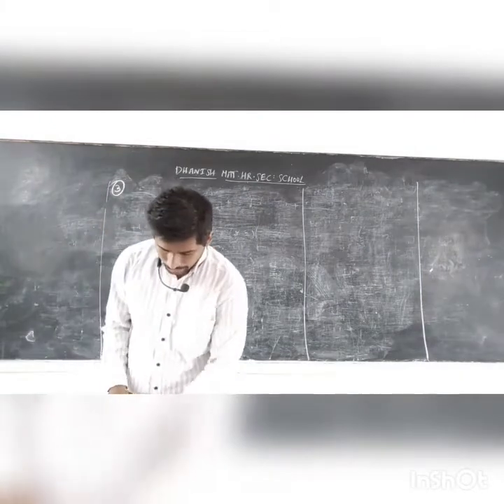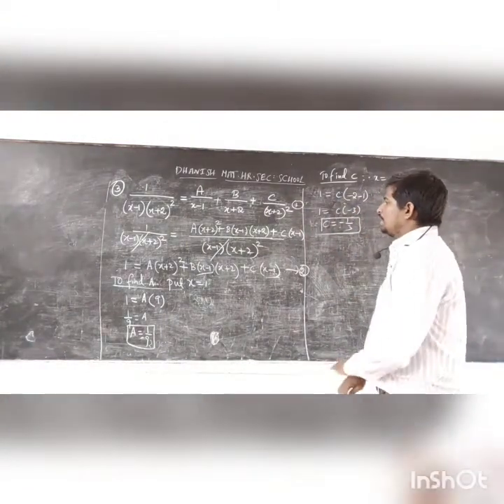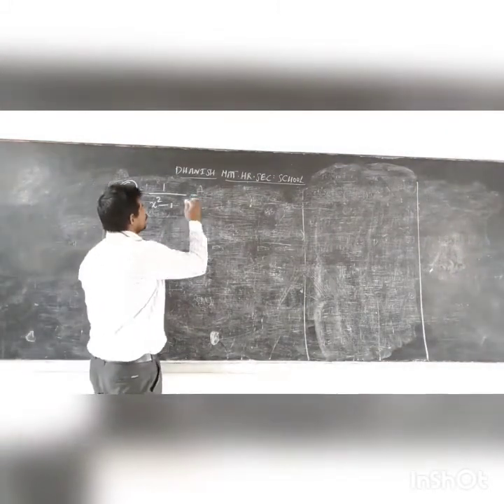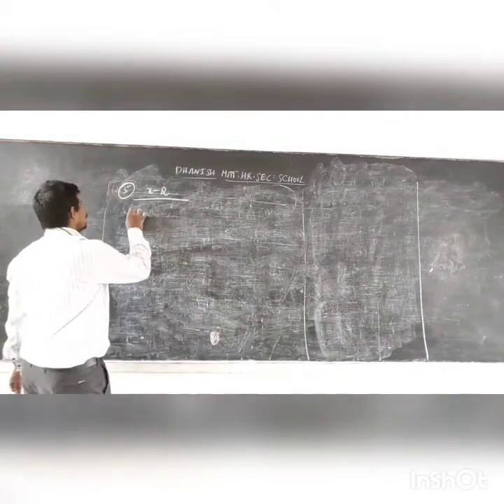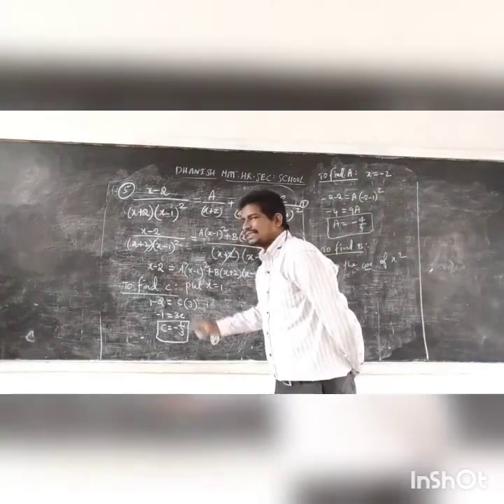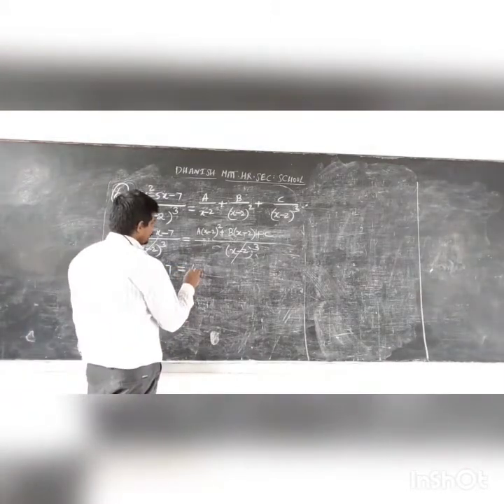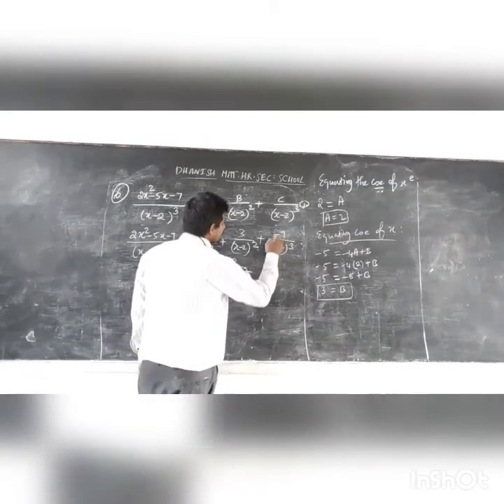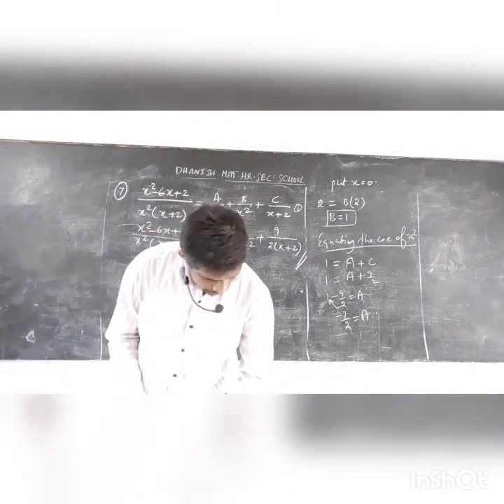XI BUSINESS MATHEMATICS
ALGEBRA EXE 2.1 PART 2